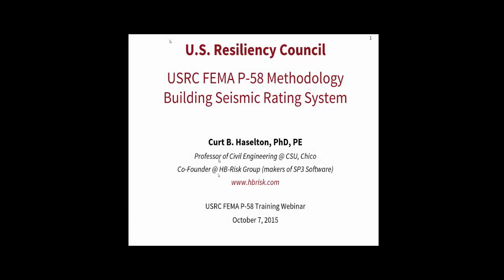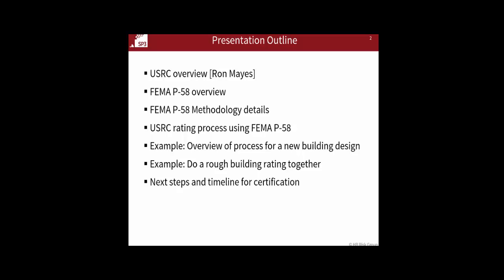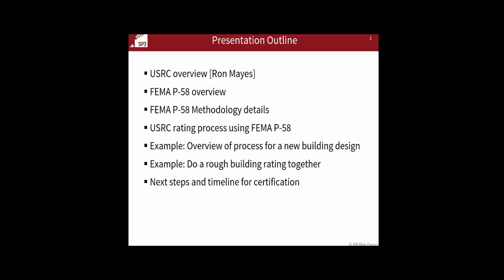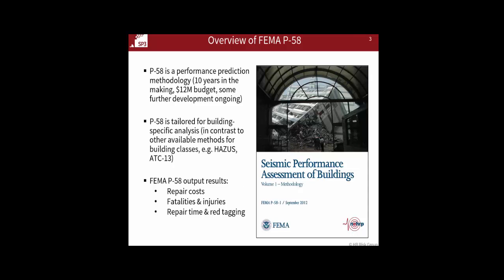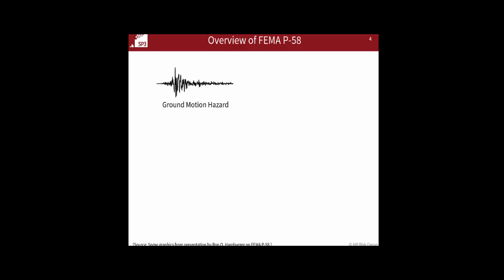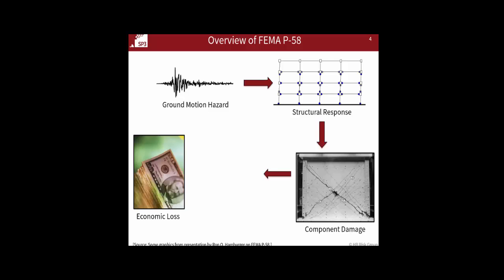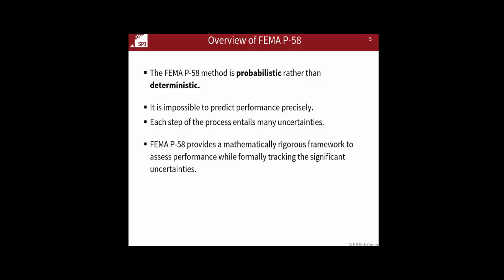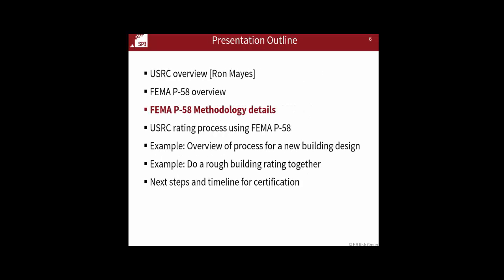USRC Training (10/7/15) - P58 Methodology Overview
Overview of the FEMA P-58 Methodology by Curt Haselton